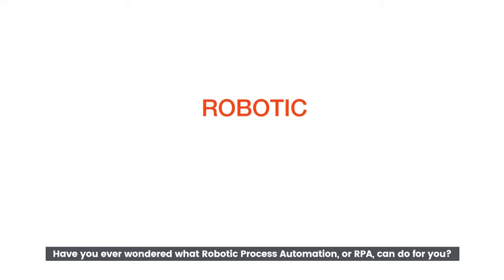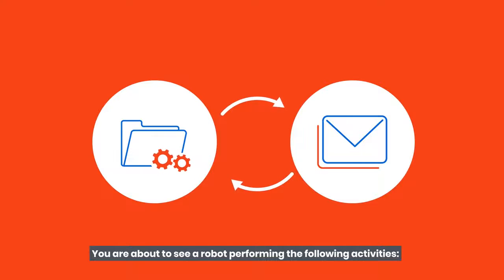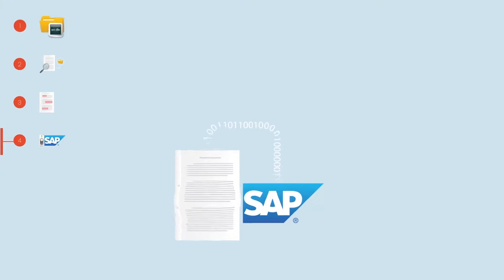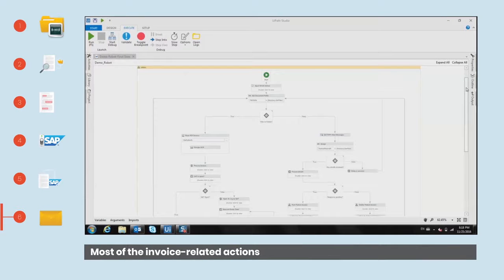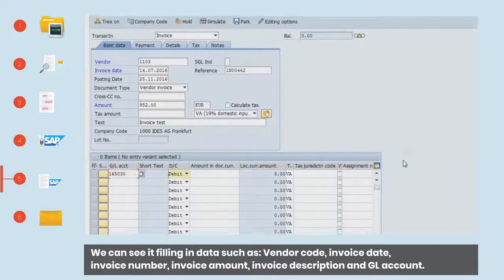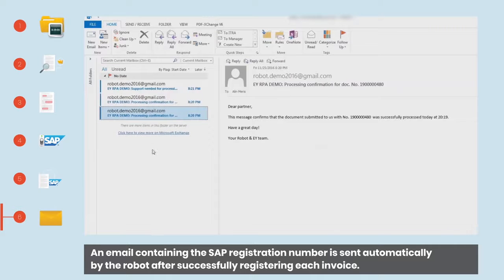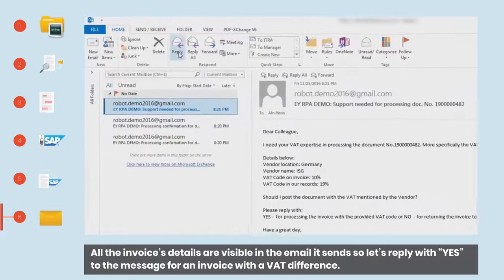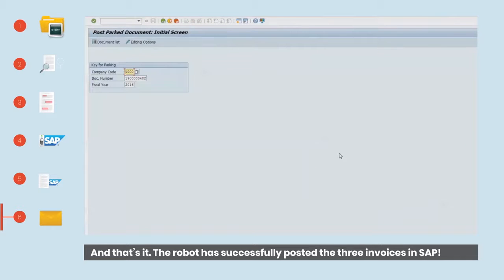How to use RPA for Invoice Extraction and Processing